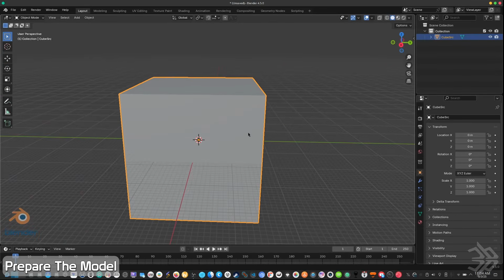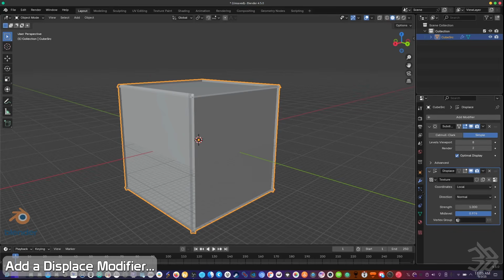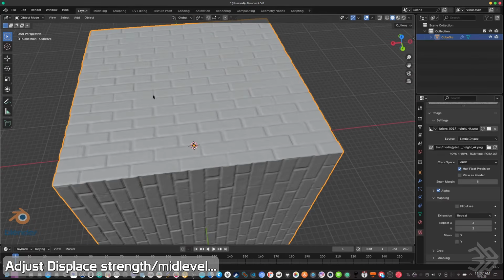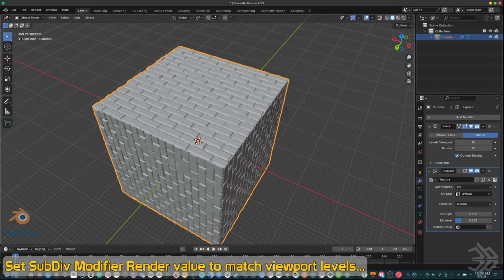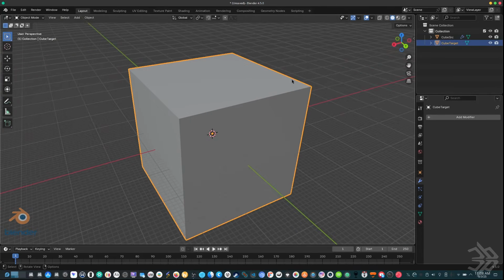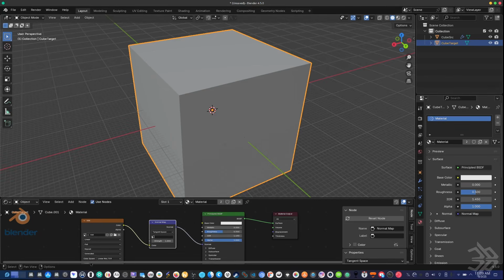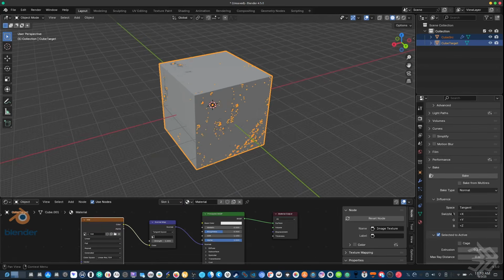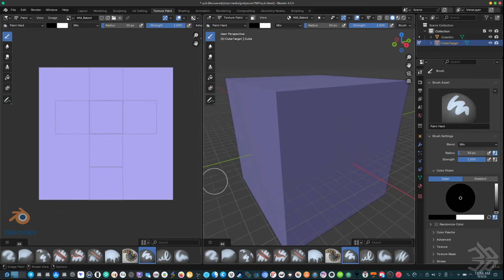Baking Displacement to Normal Maps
A brief walk through showing how to bake displacement deformations out to Normal Map Textures using Blender.